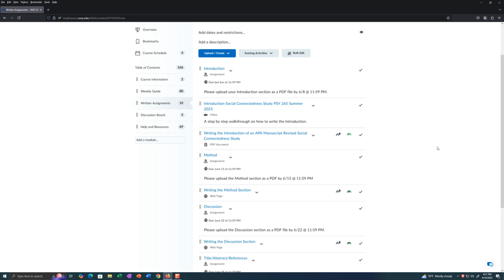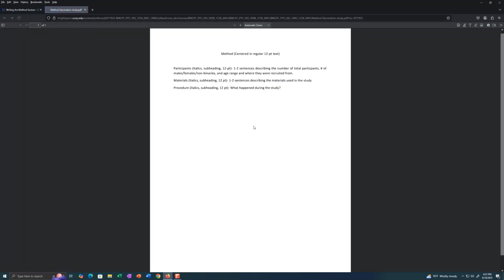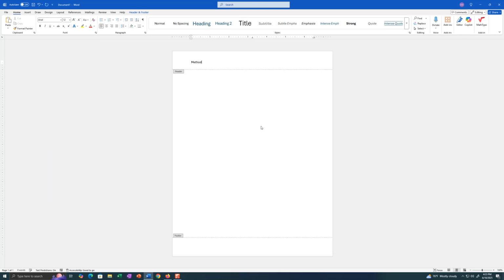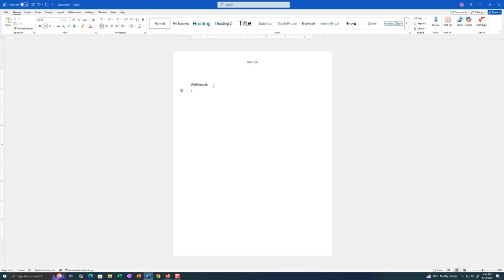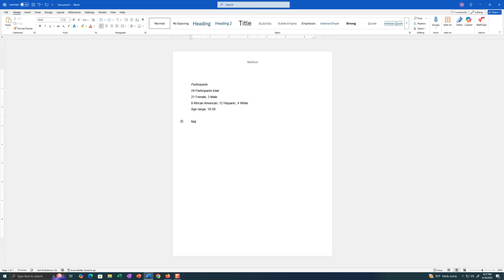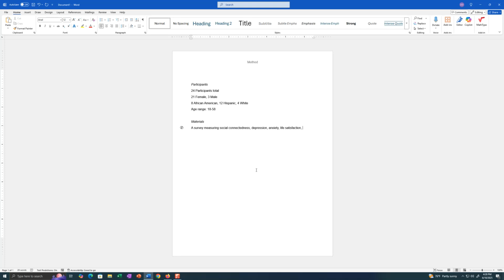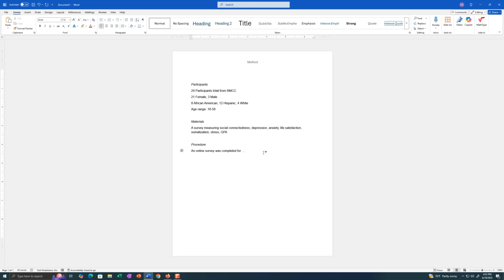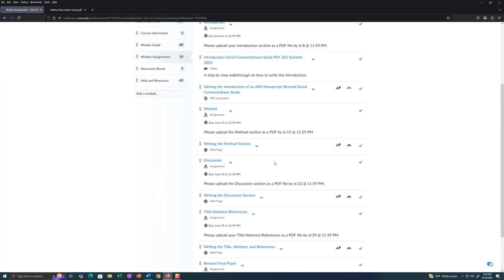Method Guide APA Manuscript SU 2025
A short walk through of how to write the Method section of the APA manuscript